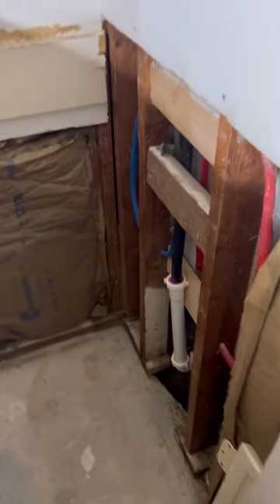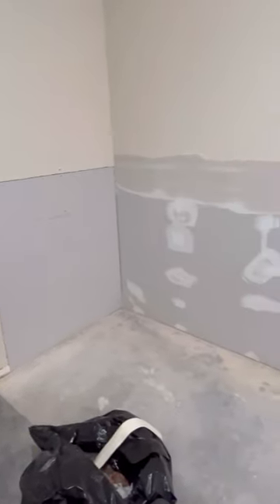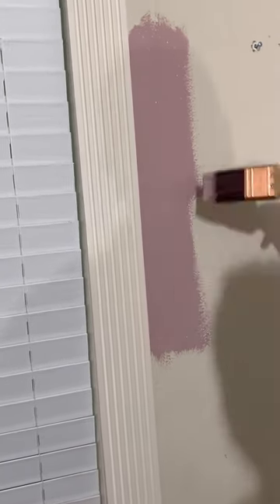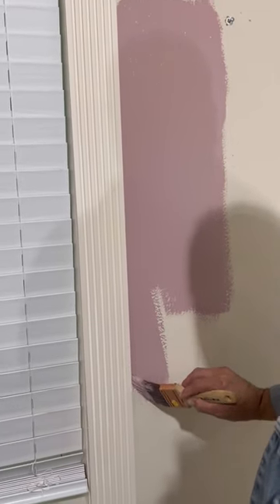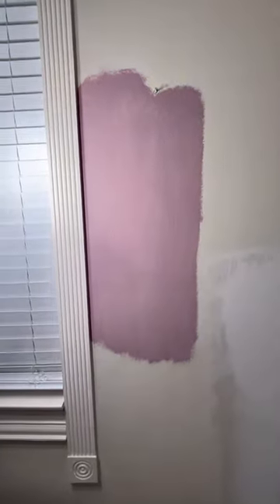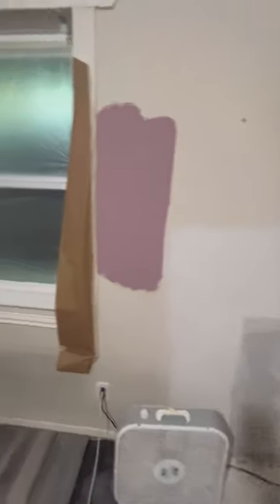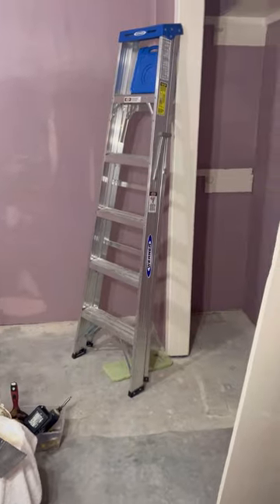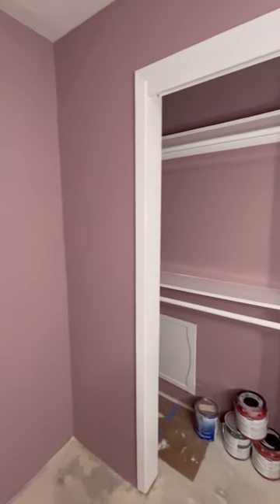Twighlight blush paint! Room start to finish! Water leak in bed room! Dad come help! Glam room!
Glam room update! Bathroom water leak to bed room! Disaster! Twighlight blush paint and primer! In love with the color! My dad came to the rescue! Thanks dad! Love U!!!

To Create your own Custom party supplies!

Come follow me on all social media Platforms @flosbounce

Hey Party-Goers! What's Poppin!

On all Social Media Platforms
Every 1000 followers Custom Party Package! Come Follow!!!

For Custom Party Supplies and decor!

Parties for the less fortunate!